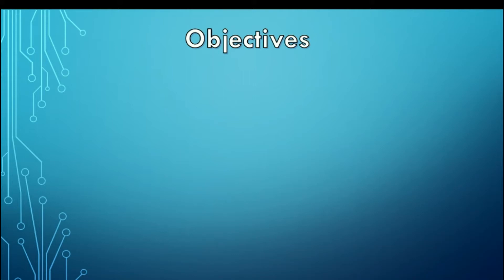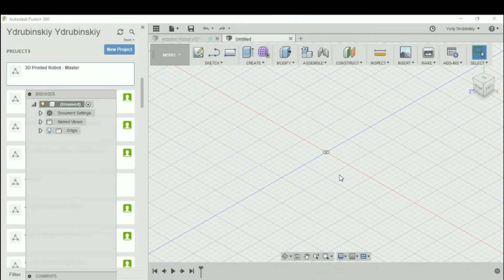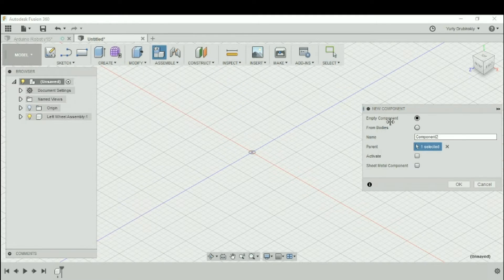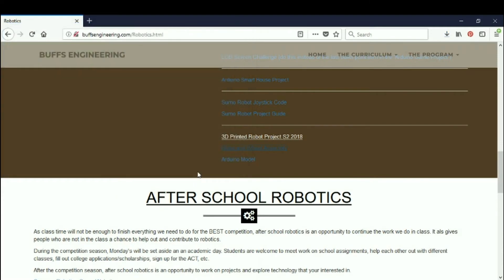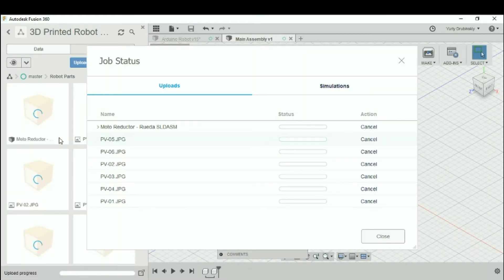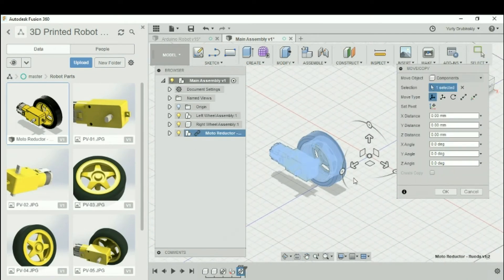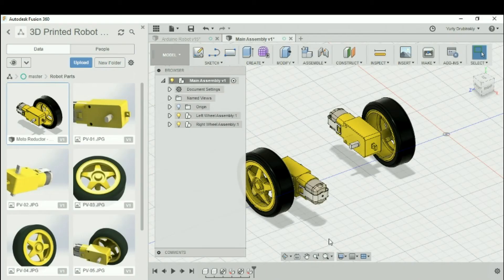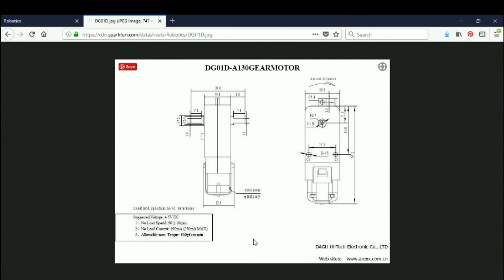3D Printed Robot with Fusion 360: Importing and measuring premade parts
This video explains how to import pre-made parts into Fusion 360 and use the inspect tool to measure their dimensions.

The video from the website will down for a while - the CAD file from the motor is here -